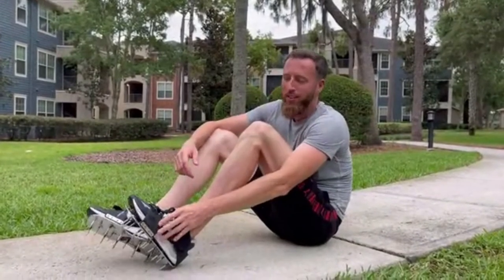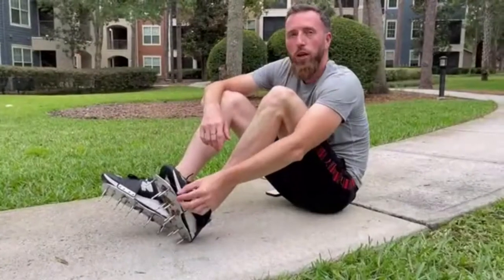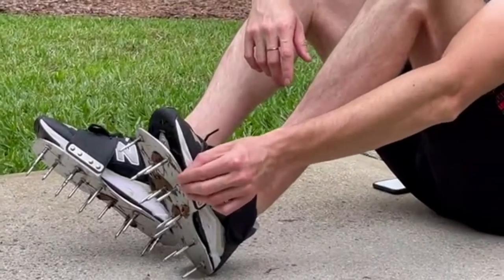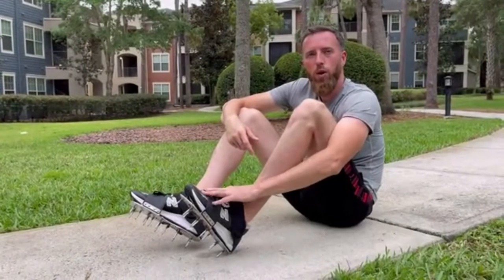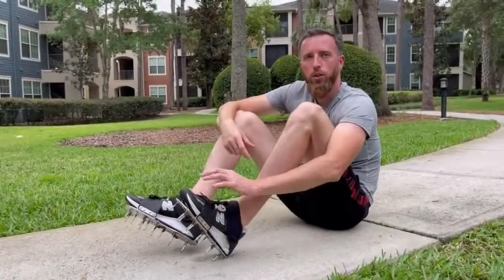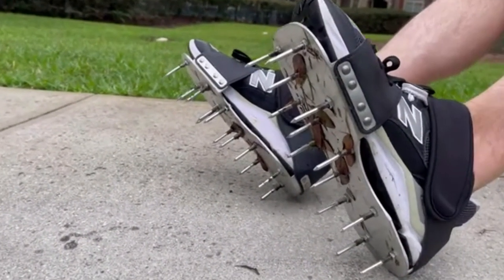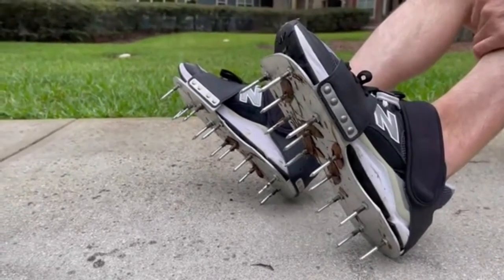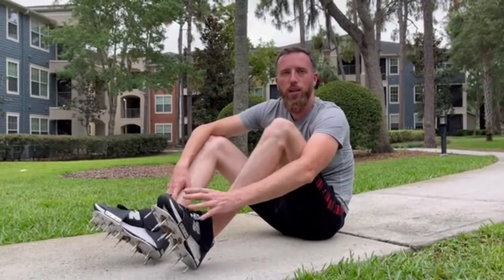Leweio lawn aerator shoes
Amazon professional band seller Leweio. if you like this aerator shoes, seach "leweio lawn aerator shoes" on amazon.